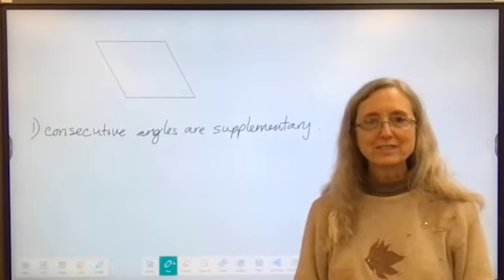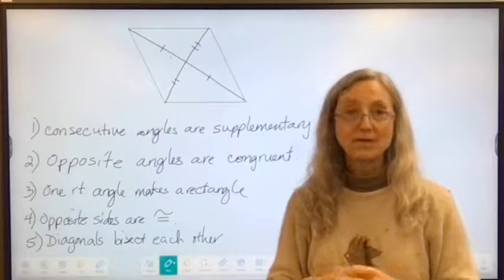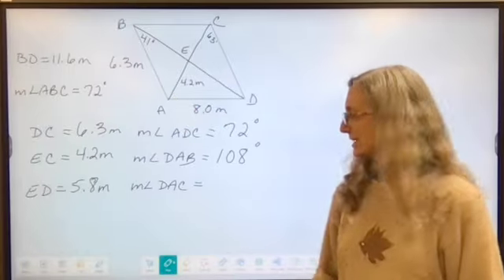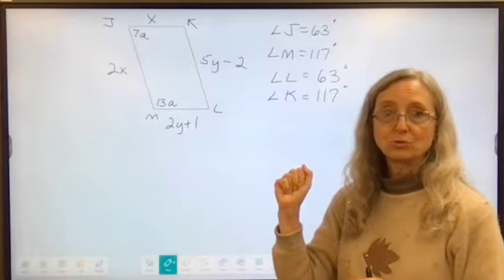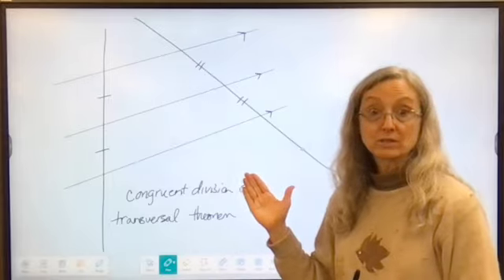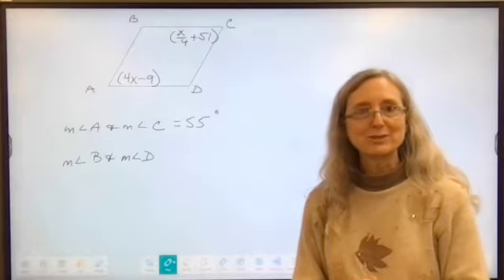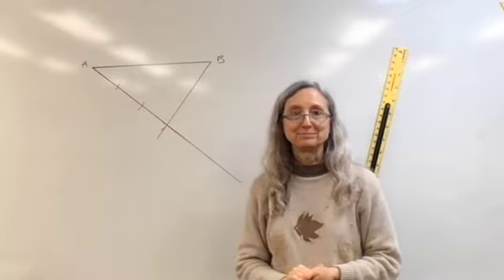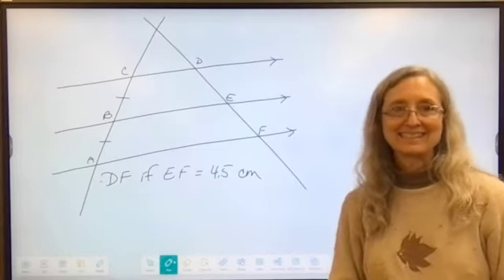Geo 6.2 Characteristics of Parallelograms